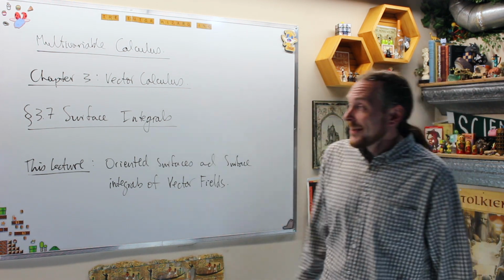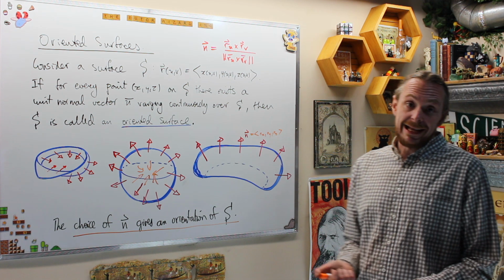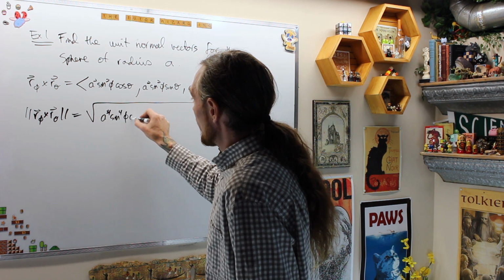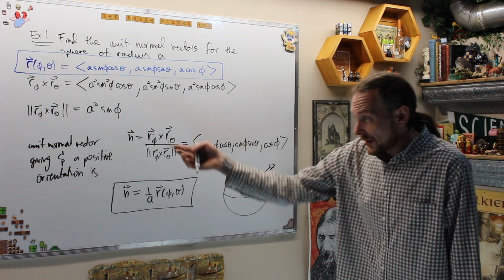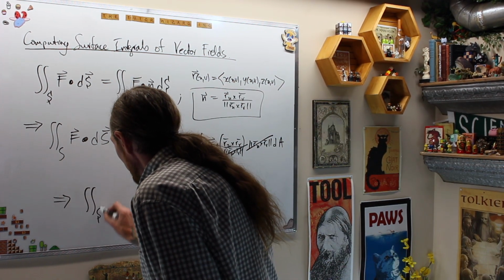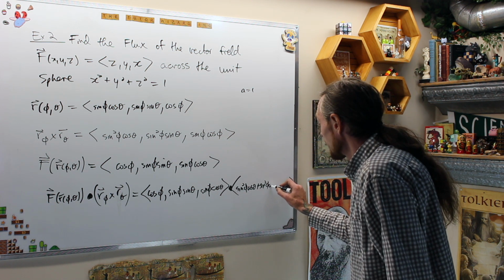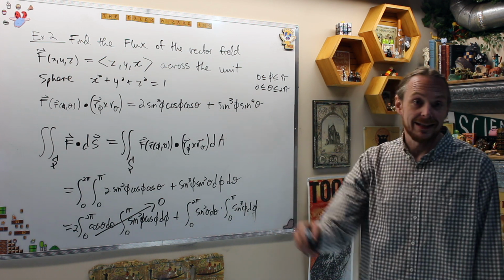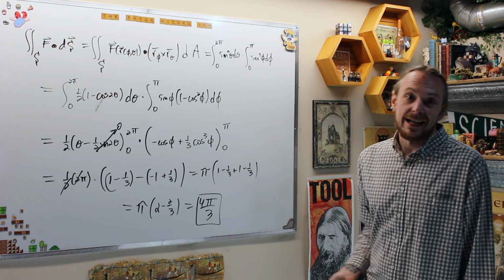Multivariable Calculus 3.7.2 - Oriented Surfaces and Surface Integrals of Vector Fields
The Tutor Wizard discusses oriented surfaces and surface integrals of vector fields.
3:02 - example 1
9:21 - definition: surface integrals
12:08 - example 2